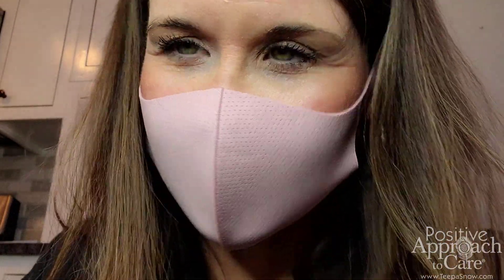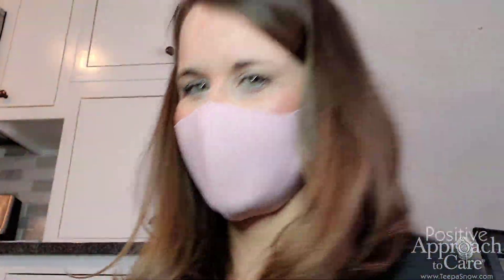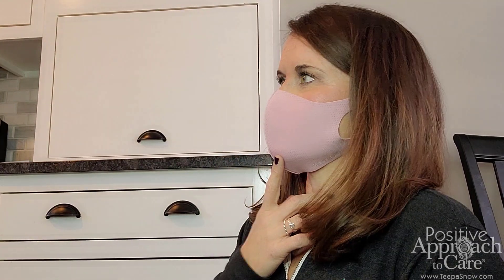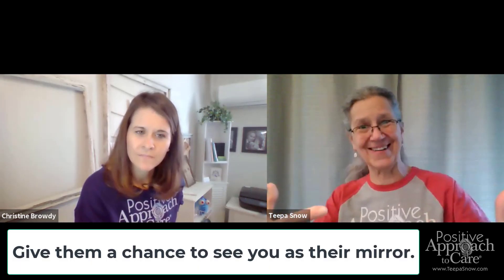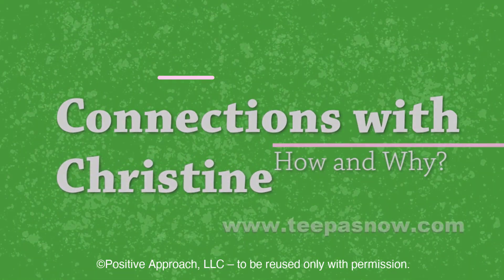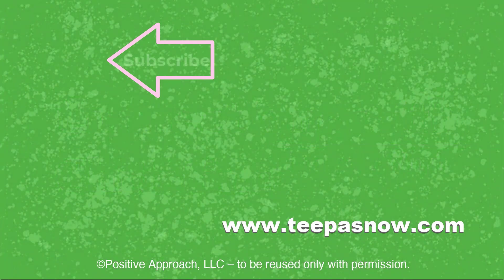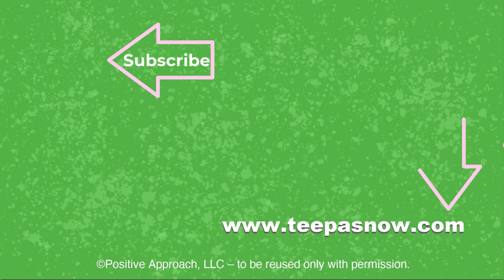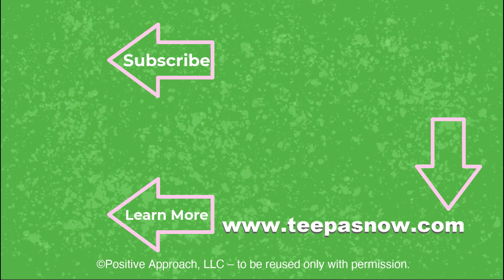REFLECTIONS 201b: Reflecting You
Join us as we continue our conversation about the importance of how we use our eyebrows, eyes, and mouths.